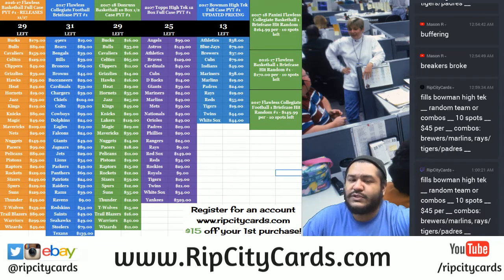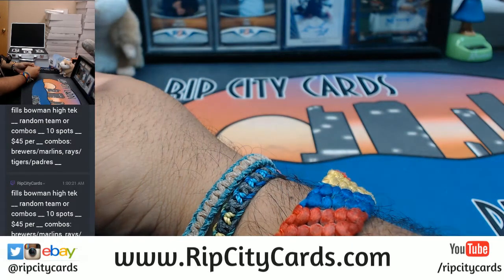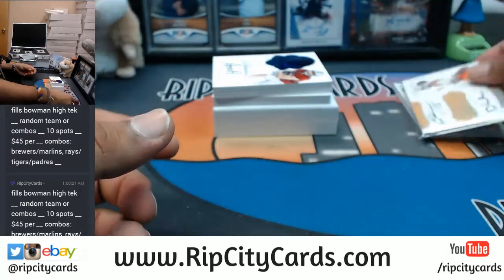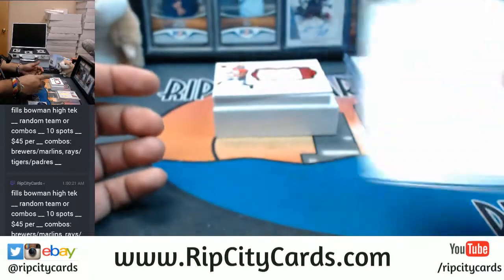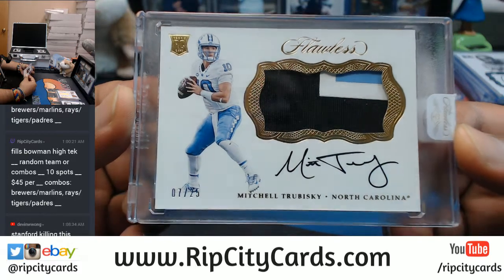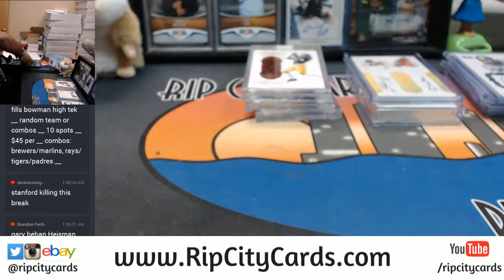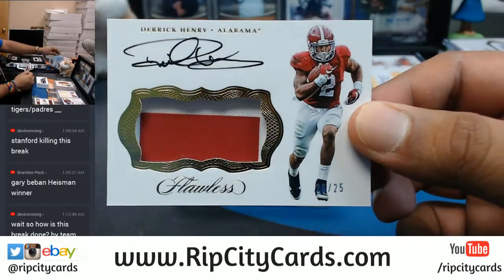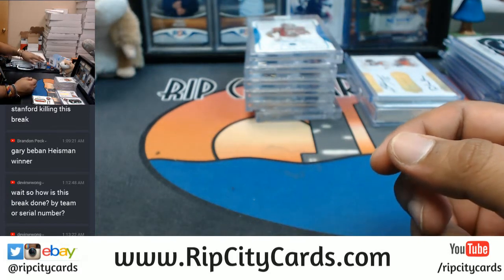2017 Panini Flawless Collegiate Football 2 Box Full Case Break #2 eBay